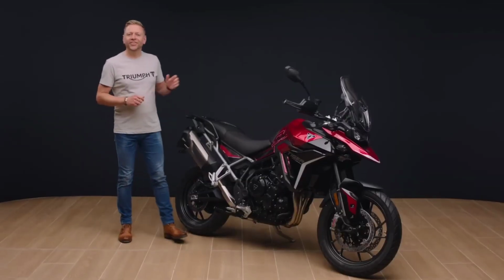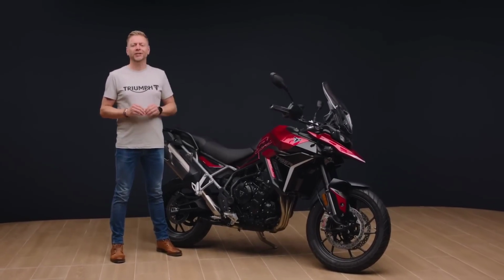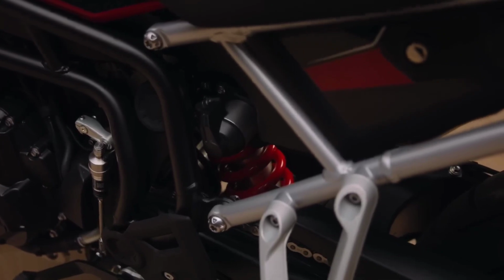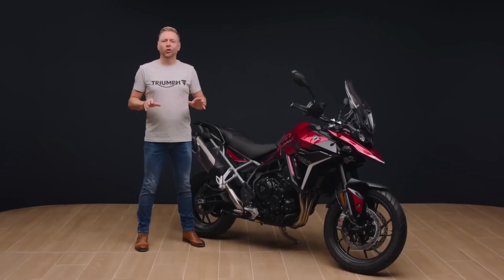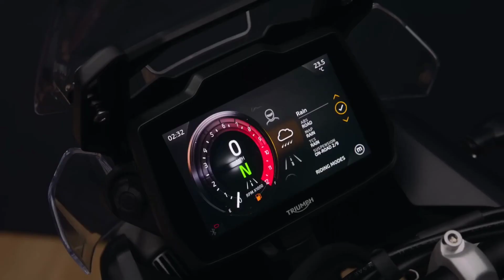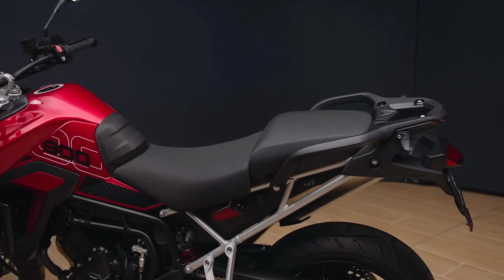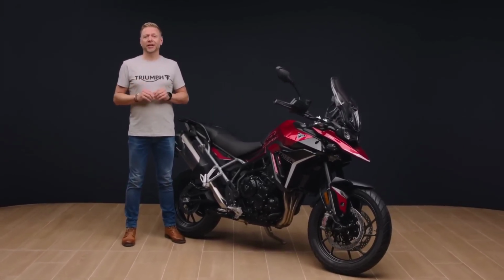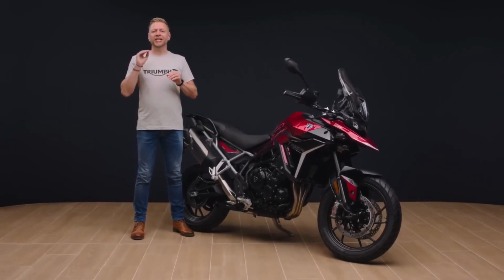TRIUMPH TIGER 900 GT PRO START YOUR JOURNEY